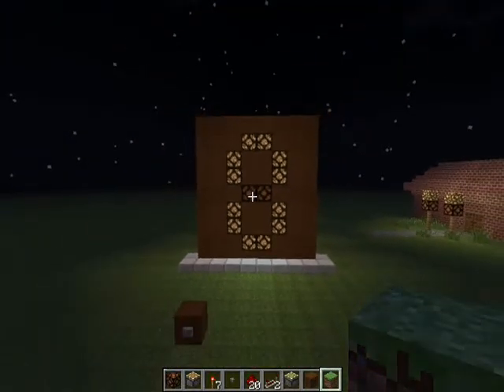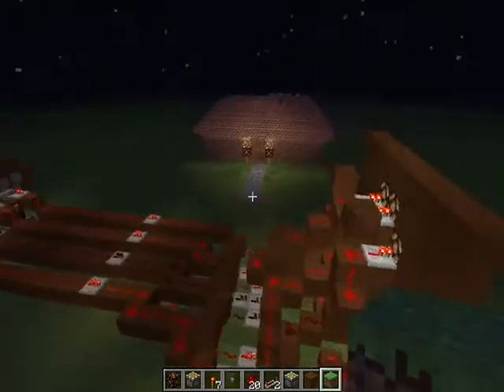Minecraft - First scrolling, Compact, 7-Segment display w/ redstone lamps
only thing it needs for it to be compact would be bring the memory array closer thats it, i built it farther out for it to be easier to work with